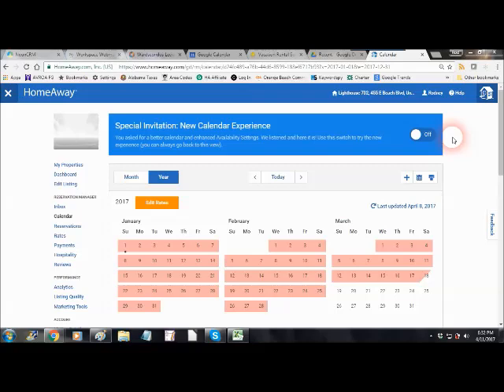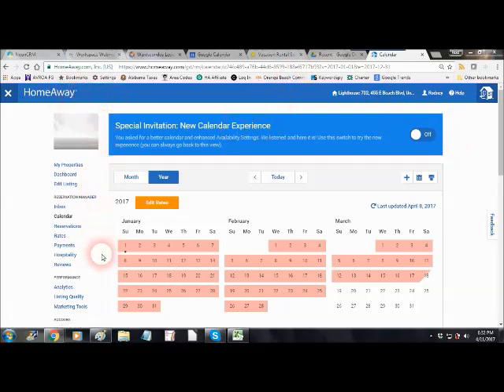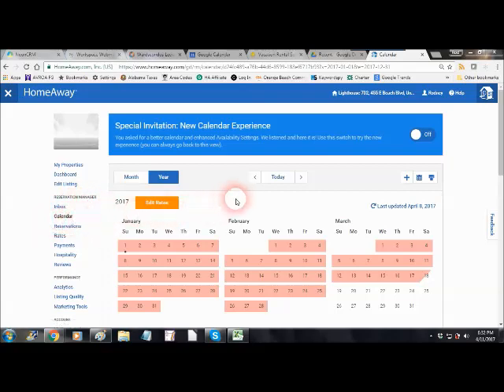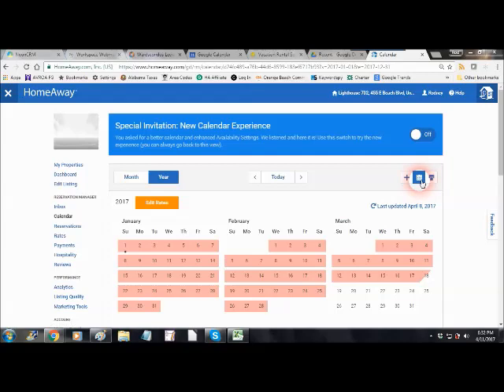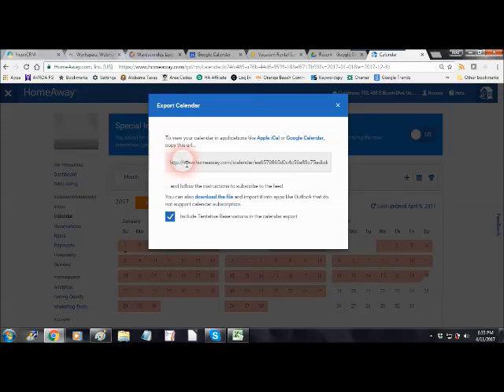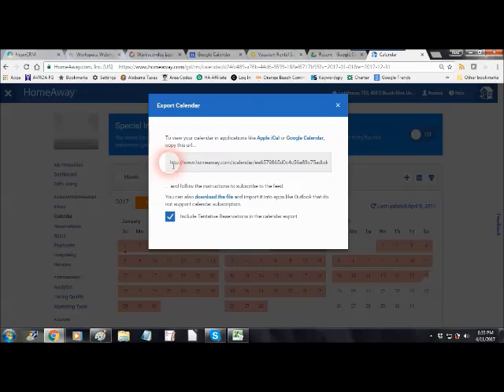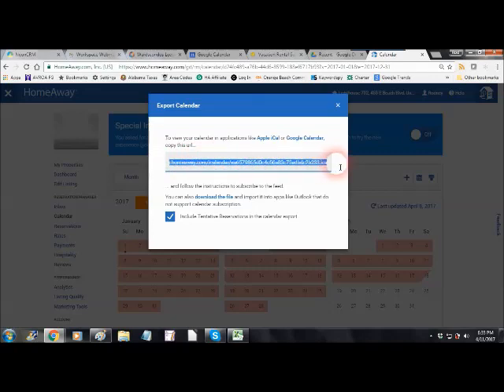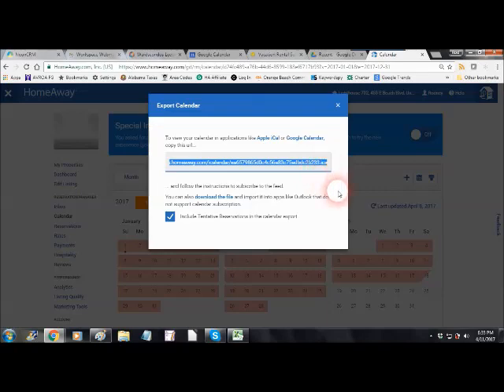How to Retrieve your VRBO or HomeAway Icalendar URL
Rod at AVROA explains how to retrieve your Icalendar URL from HomeAway and VRBO so you can sync your AVROA calendar